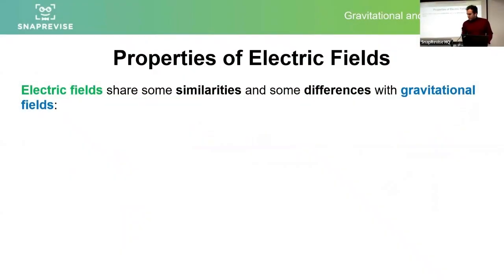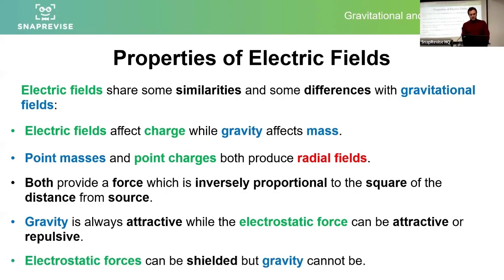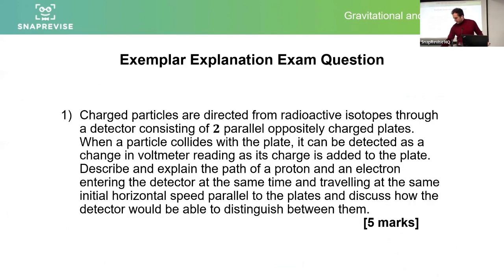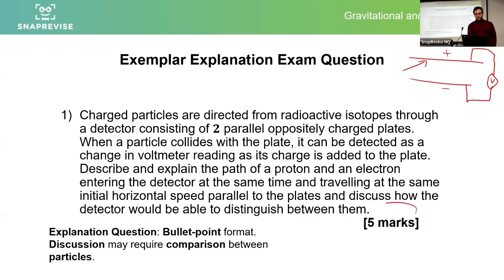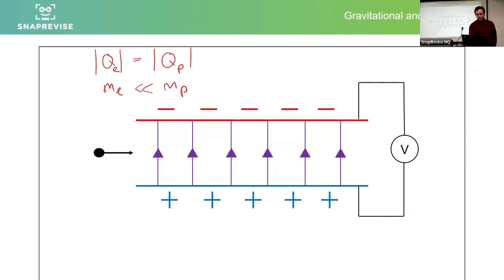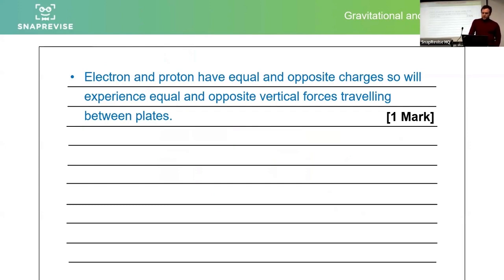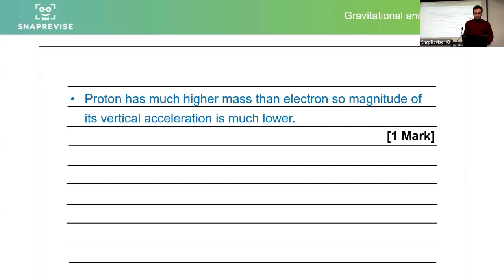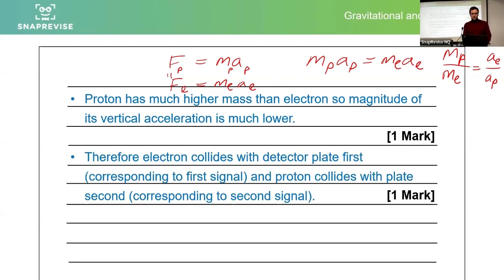Properties of Electric Fields | A-Level Physics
An expert summary on Properties of Electric Fields for A-Level Physics. Covers everything you need to know for exams.